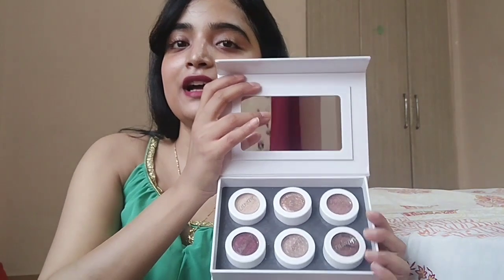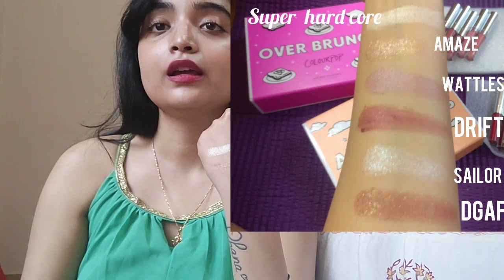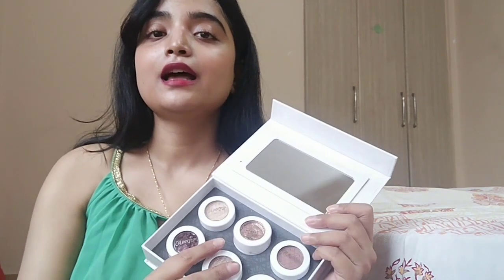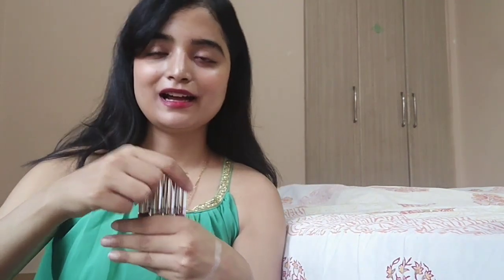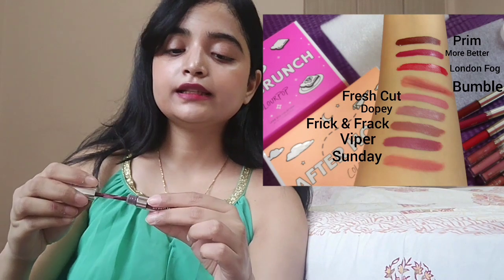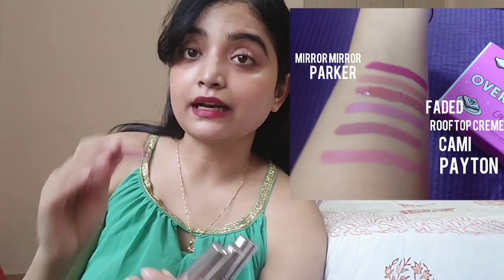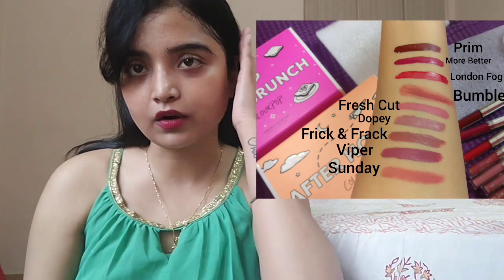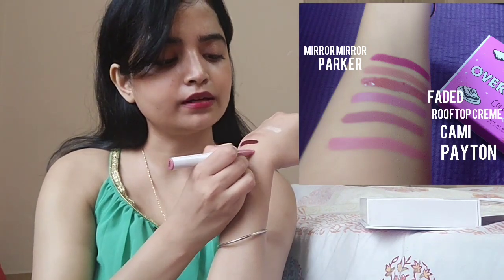*HUGE* COLOURPOP HAUL + How to ORDER | GIVEAWAY | VLOGTUBER 🌈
YOU NEED TO FOLLOW ALL THE RULES INCASE U WANT TO WIN !

 *YOU MUST FOLLOW @gulaal_by_tanya & @inhousefoodie (links below)

*Tag 3 friends below & ask them to do the same ( follow all rules )

 *Winners will be selected on Nov 15th 2018

 *I will be checking

Xoxo